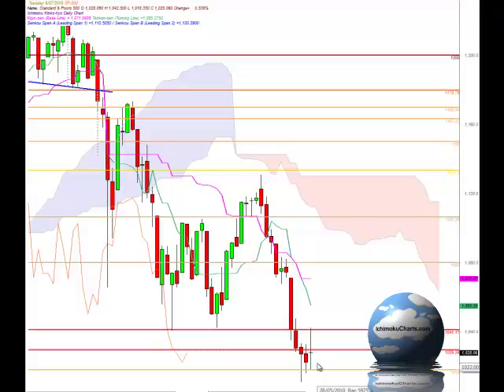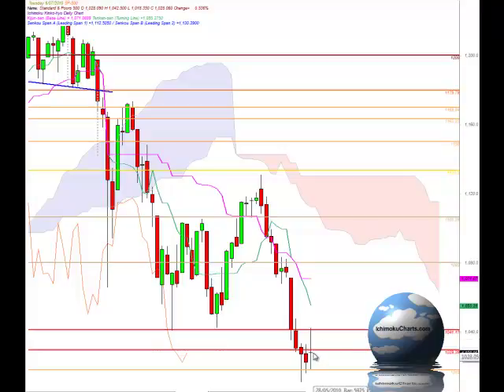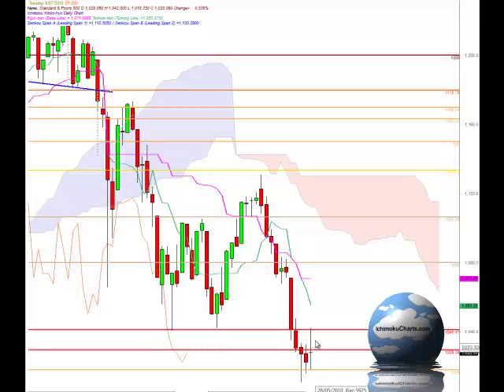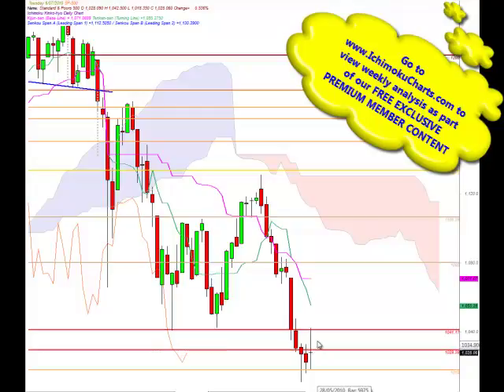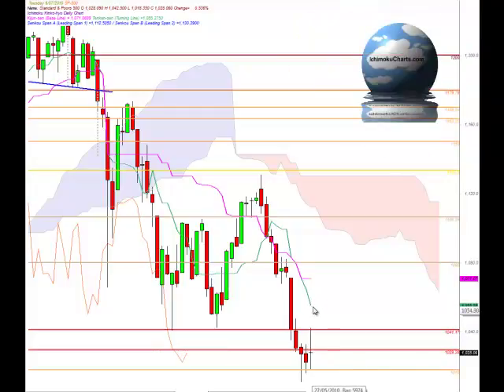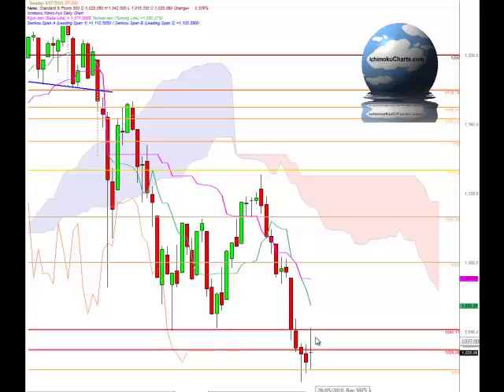SP500Jul6th2010.mp4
Daily S&P500 analysis using Ichimoku charts for July 6th 2010